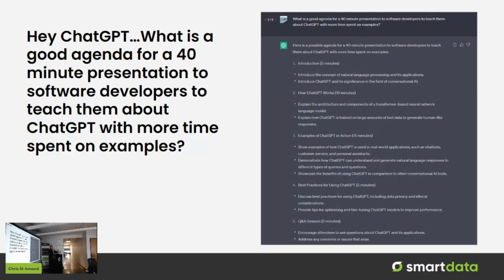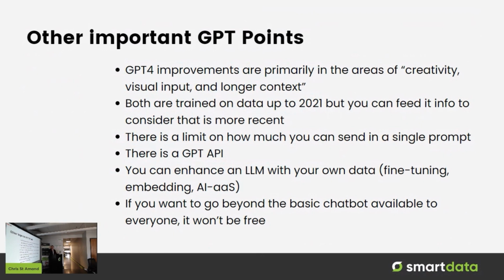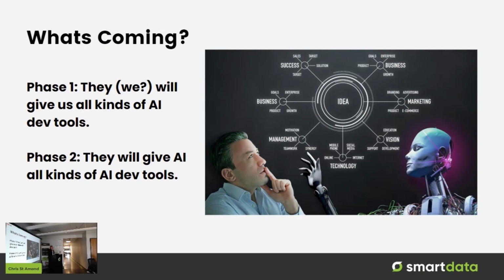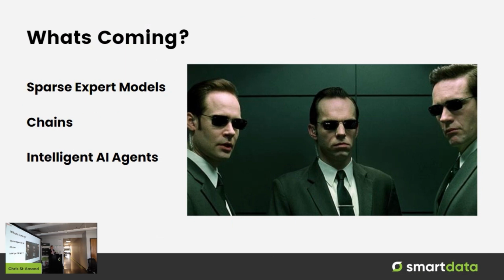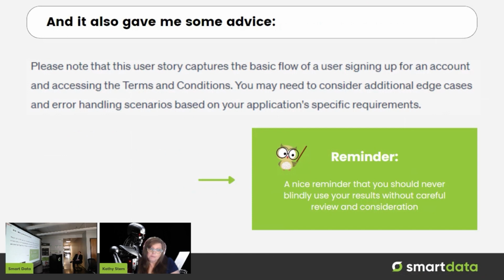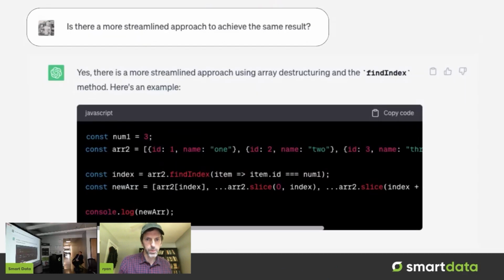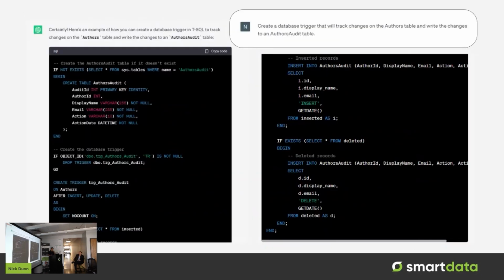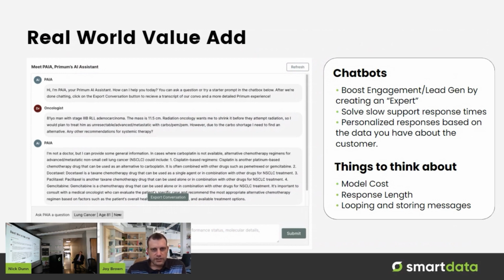Lunch and Learn: ChatGPT - Exploring AI's Role in Software Development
In the age of artificial intelligence, the revolutionary power of large language models has emerged as a game-changer, empowering people like never before.  Everyone is talking about ChatGPT, but what can it actually do to enhance software development?  Can we incorporate a similar AI into our own apps? Will ChatGPT replace programmers?  Is ChatGPT the only game in town? We'll delve into how large language models are revolutionizing the way we create applications. We'll be exploring ChatGPT's role in the whole SDLC from user stories to front-end, middle-tier, data, and deployment.

Chapters:
0:00 Intro
2:50 Important ChatGPT Points - Christ St Amand
13:20 What's Coming? - Chris St Amand
27:03 User Stories and ChatGPT - Kathy Stem
32:53 Troubleshooting - Ryan Wade
35:19 Pseudocode - Ryan Wade
38:03 Prompt Engineering - Nate Bucher
41:42 Full Stack Development - Nick Dunn
45:48 YAML - Jay Brown
47:18 OpenAI API - Jay Brown
52:24 Q and A - Chris St Amand